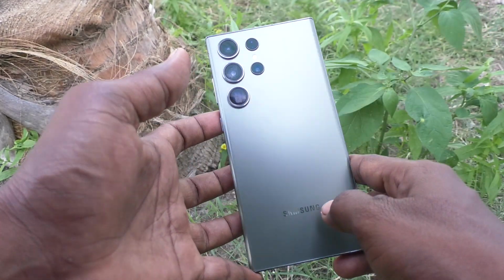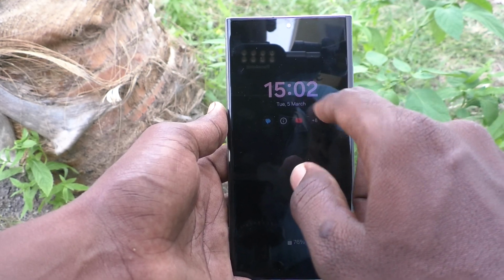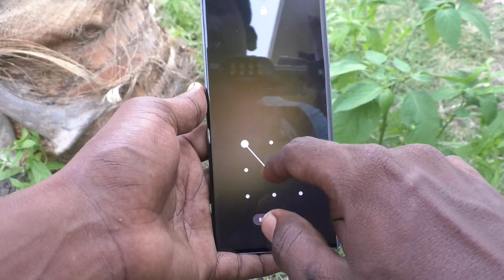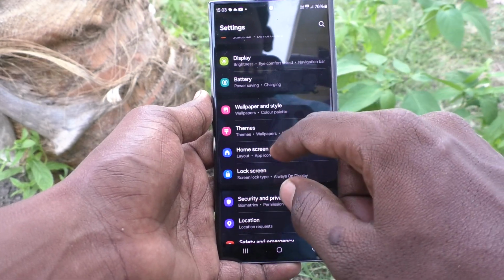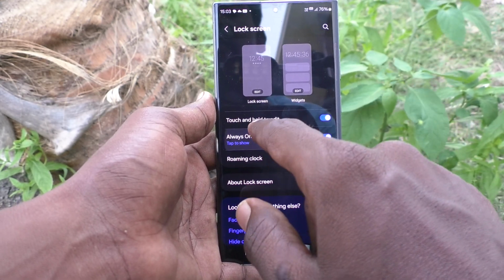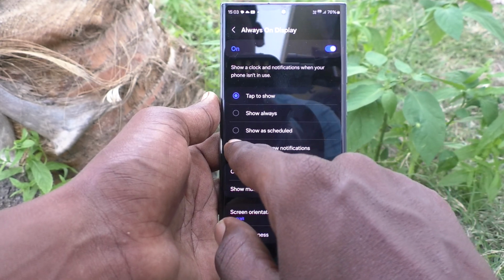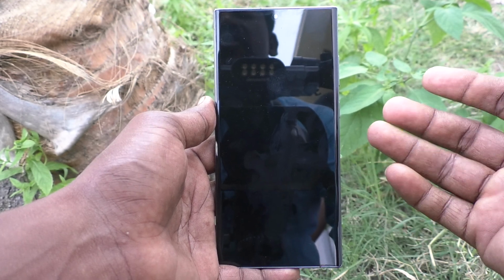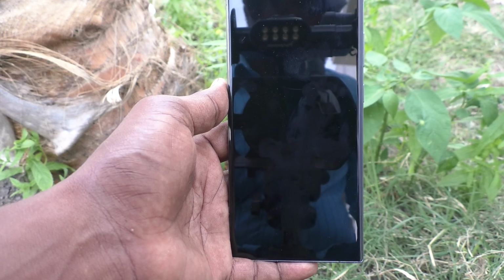How to set always on display to show new notifications in Samsung Galaxy S23 Ultra 5G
Samsung Galaxy S23 Ultra 5G always on display settings to show new notifications : Learn here how to set always on display to show new notifications in Samsung Galaxy S23 Ultra 5G smartphone.